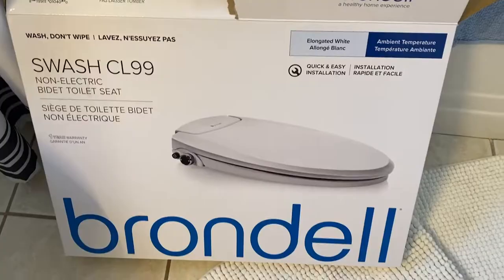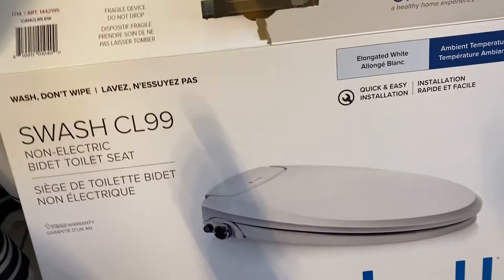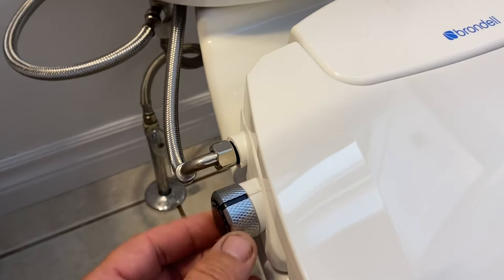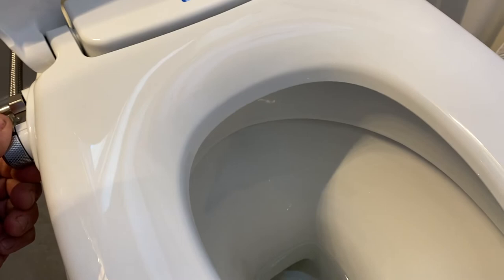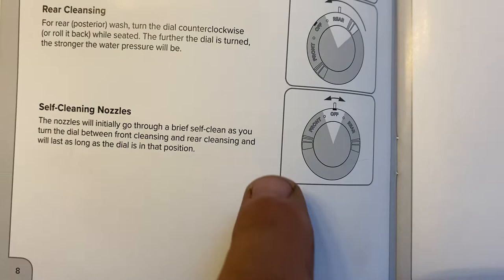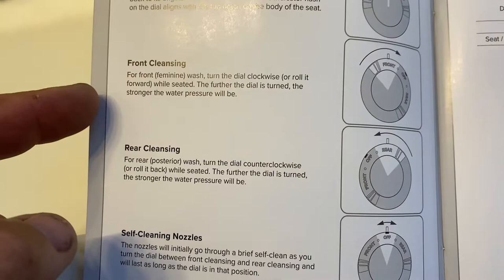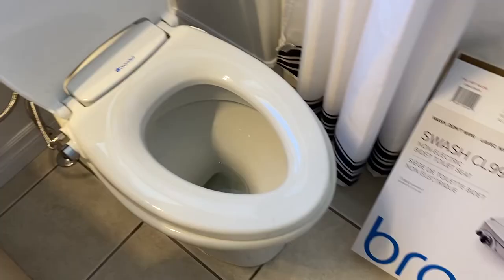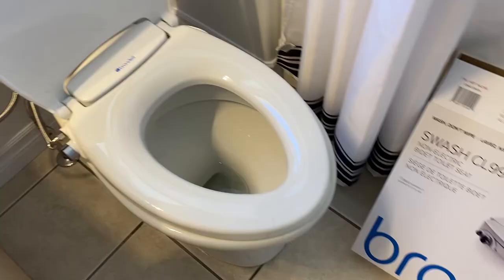Bidet Toilet Seat Brondell Swash CL99 from Costco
Brondell Bidet Toilet Seat from Costco.  Easy installation and very refreshing